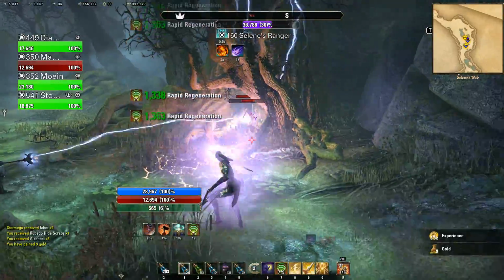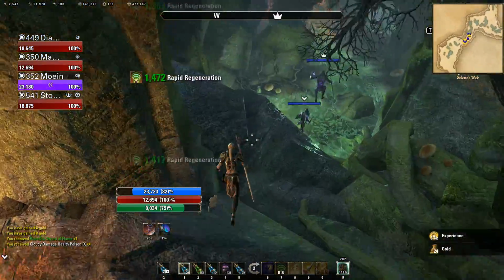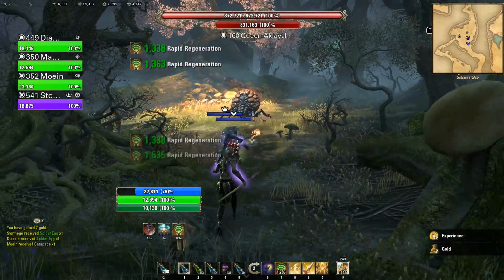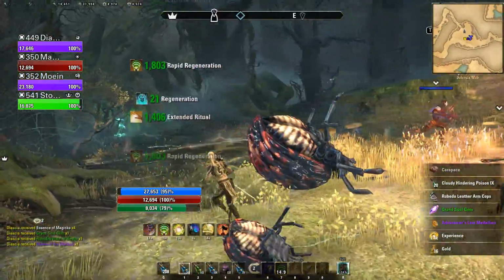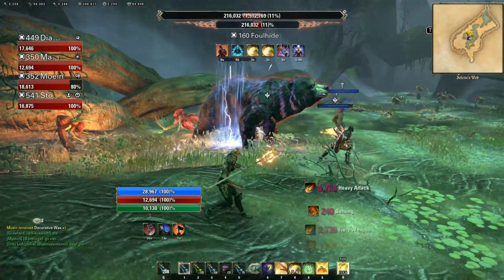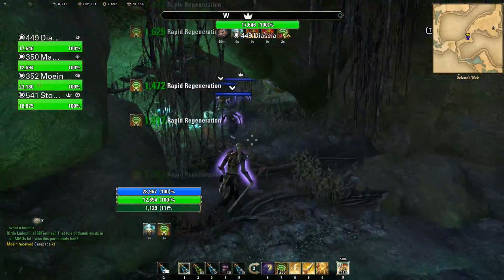ESO Dugeon Guide: Selene's Web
Dungeon guide to veteran Selene's Web. One of the more difficult dungeons for new players, this dungeon offers much in the way of high level purple end-game gear, as well as Selene's headpiece.